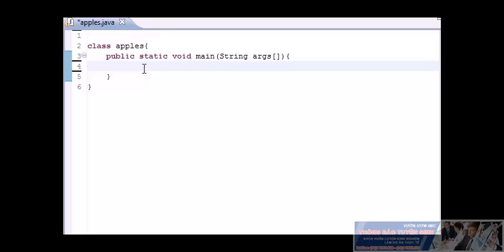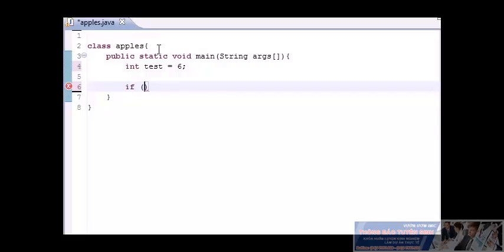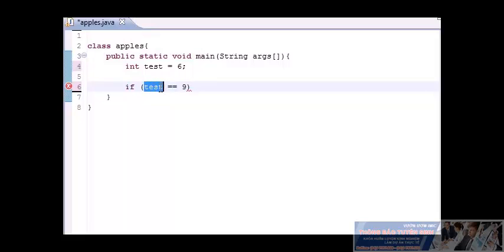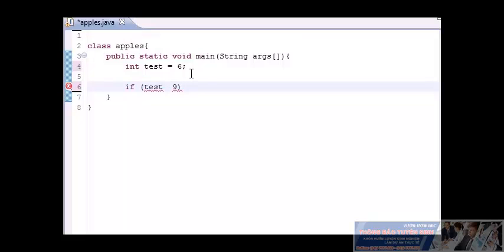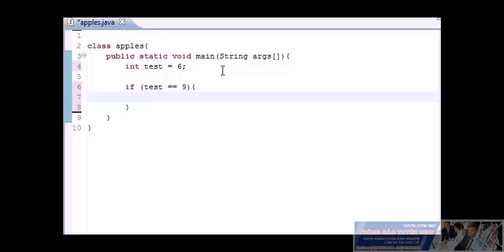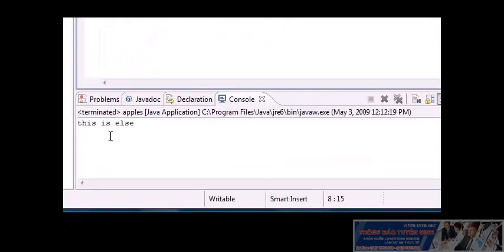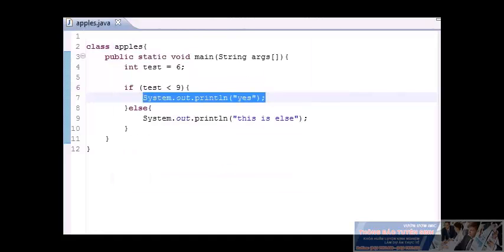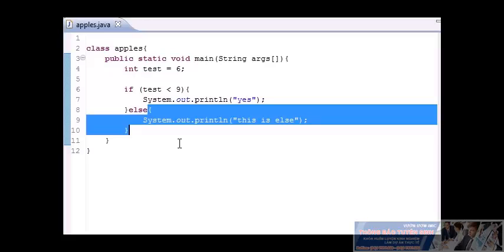Java Programming Tutorial 10 If Statement